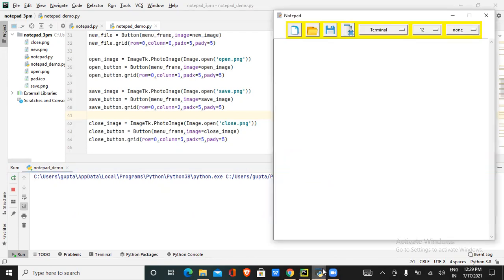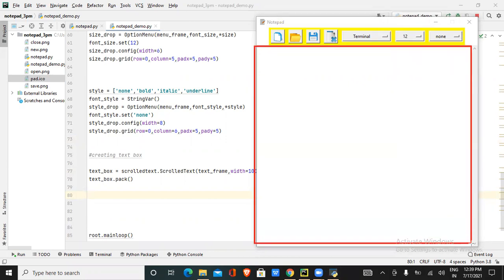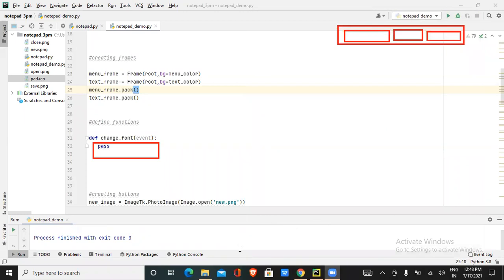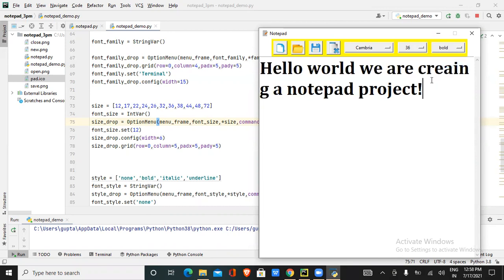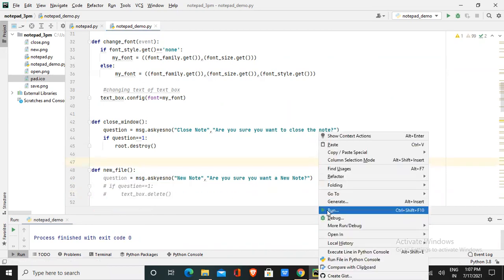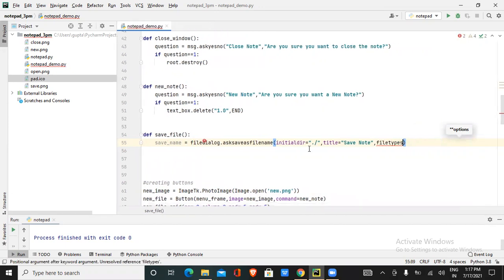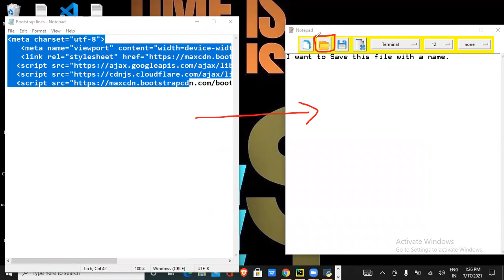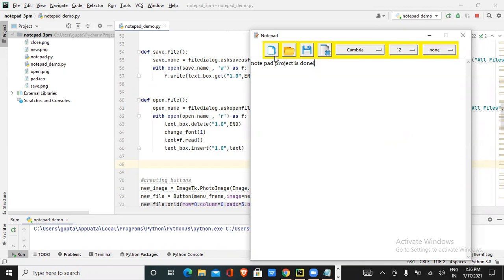Notepad Project -Part 02 | PrSoftwares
In this video, we are going to learn about how we can add functionalities and add buttons to the notepad.

1. C
2. C++
3. Java
4. Python
5. Data Science
6. Django
Address: Sai Towers, Indira Nagar, Dilsukhnagar, Hyderabad, Telangana